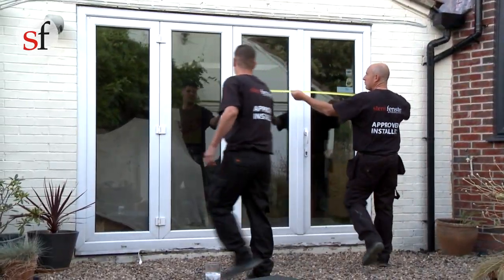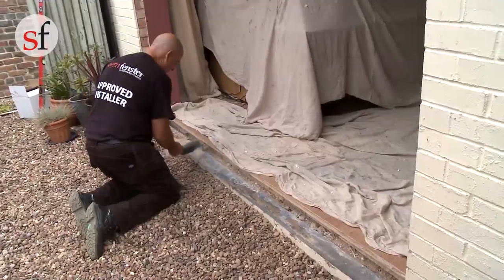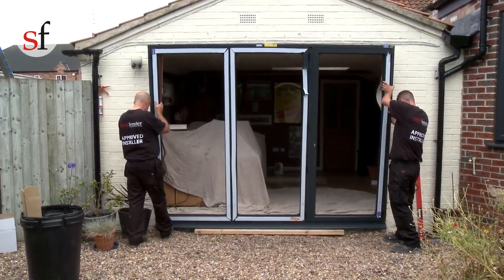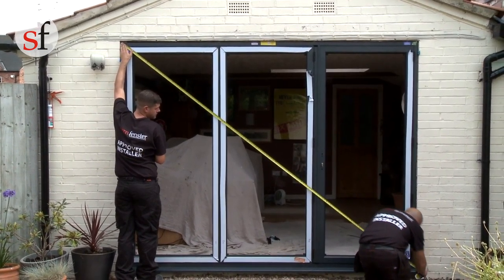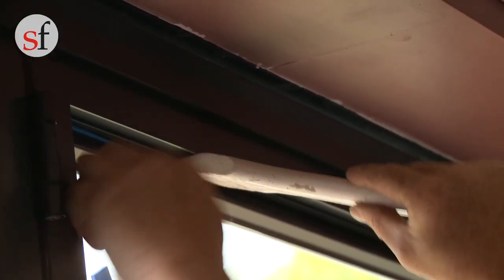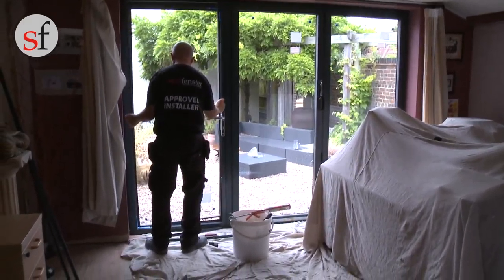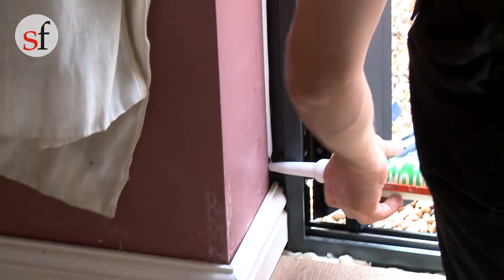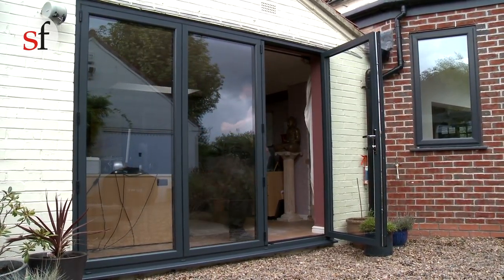Bi-Folding Door: Installation Guide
Quality bi-folding doors, professionally installed. Become a Sternfenster Approved Installer to offer your customers the best in class.

Take a look at our stunning range of Aluminium Bi-Fold doors, too! They're guaranteed to transform the look of your home.